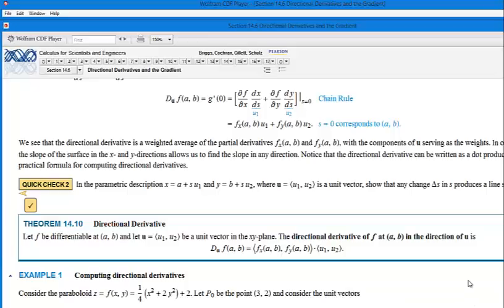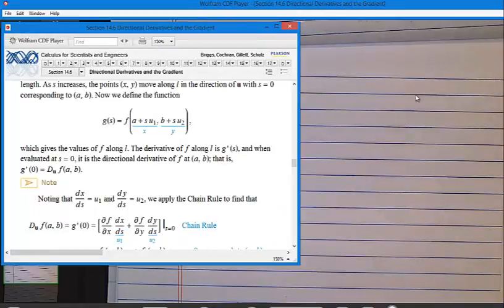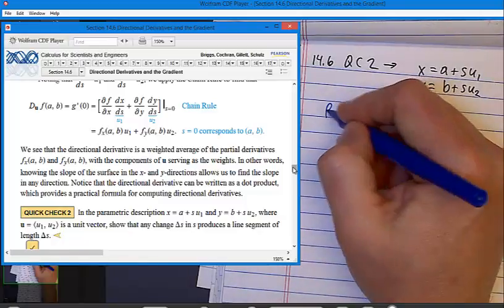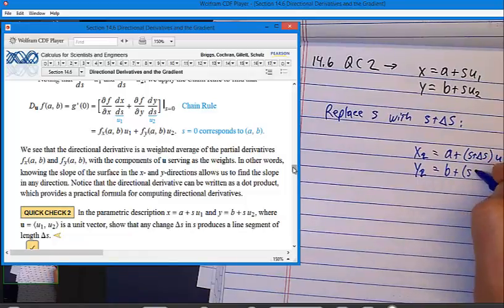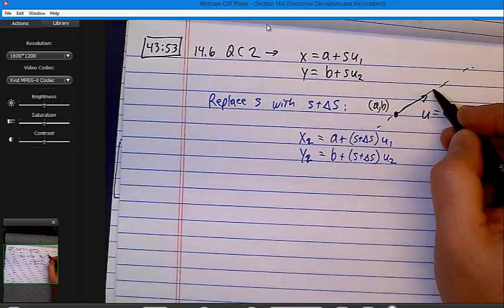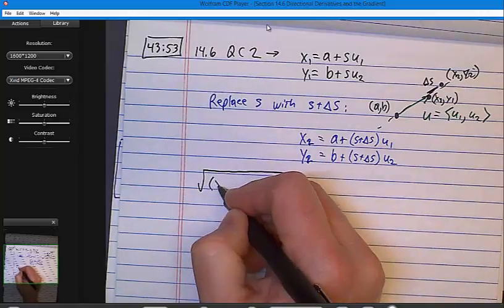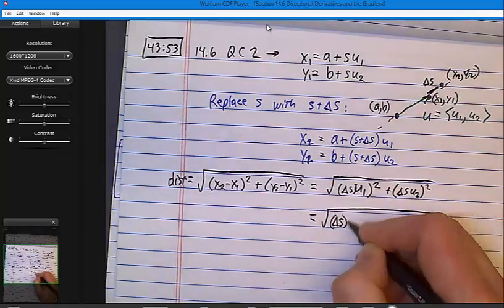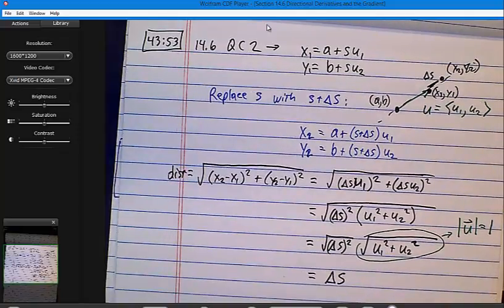Section 14 6 Quick Check 2